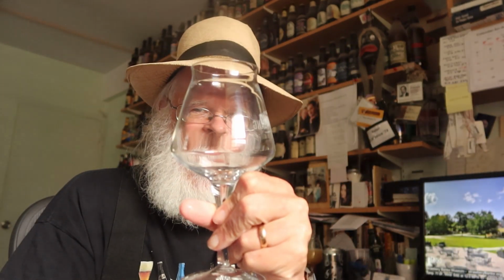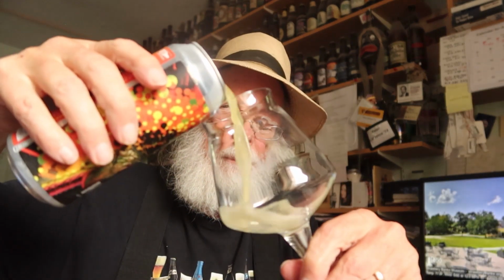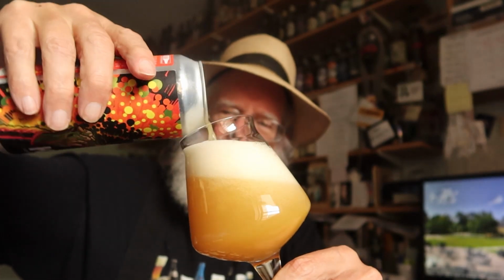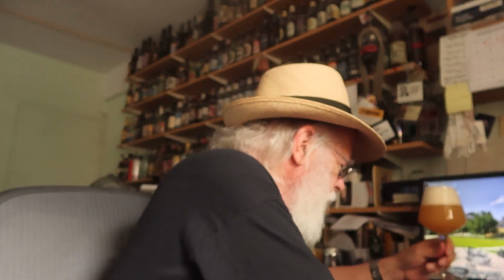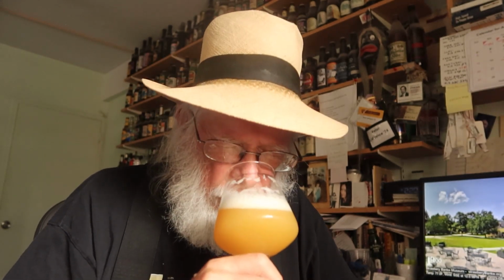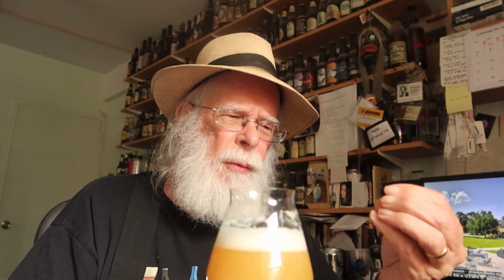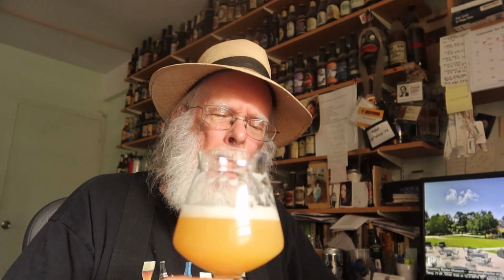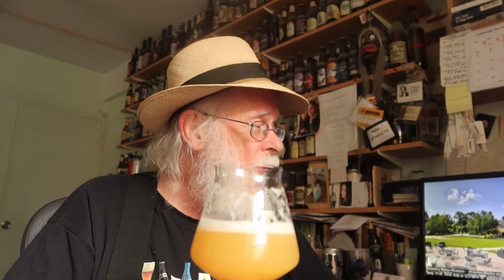KCBC This is Your Brain on Hops Beer Tasting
The KCBC website, as of this posting, has no mention of

FROM THE REST OF THE WEB:

The UNTAPPD.com website fills us in …

This Is Your Brain On Hops: Citra & Galaxy
KCBC - Kings County Brewers Collective
IPA - Imperial / Double
8.5% ABV
N/A IBU
Fresh BRAAAIIIINS! Murky yellow haze in the glass, featuring a massive blast of Citra & Galaxy hops, with a backing of soft wheat & oats. Hop juice bomb-a-licious, with notes of passionfruit, pineapple, melon & gummy peach rings. Touch of tangerine on the finish.

BASIC STATS
8.5% ALCOHOL BY VOLUME